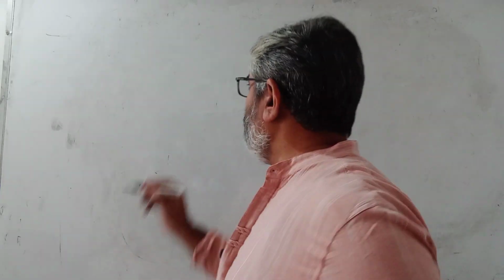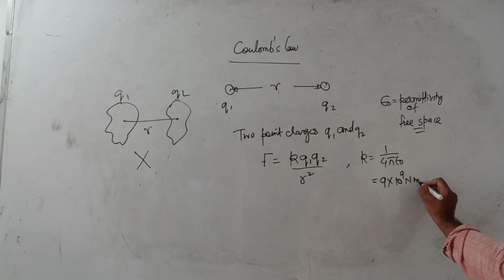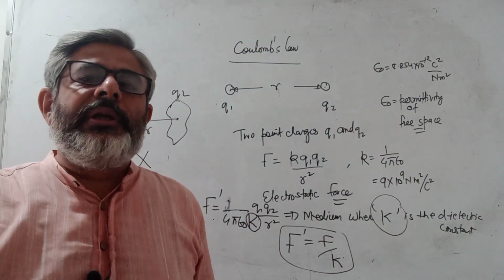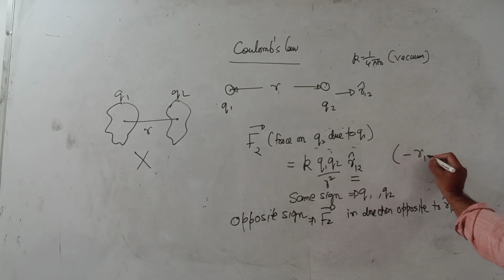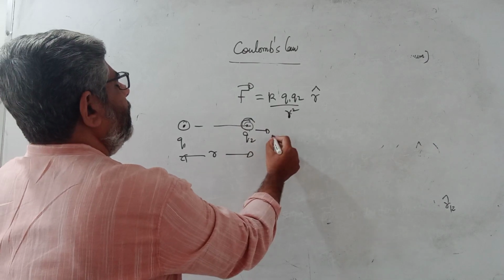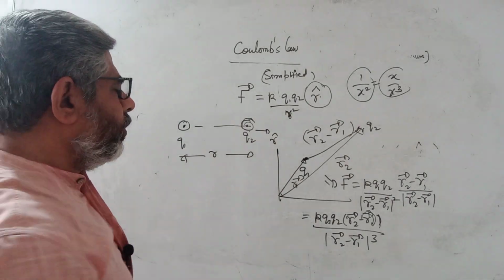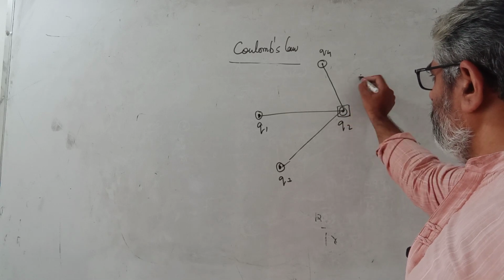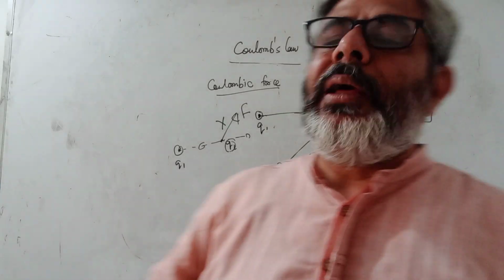Electrostatics 3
coulomb's law